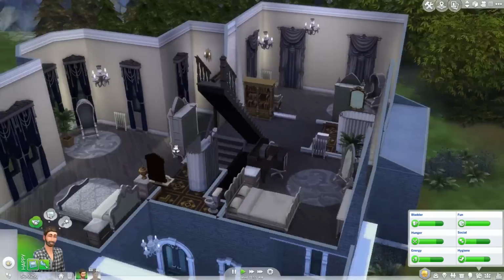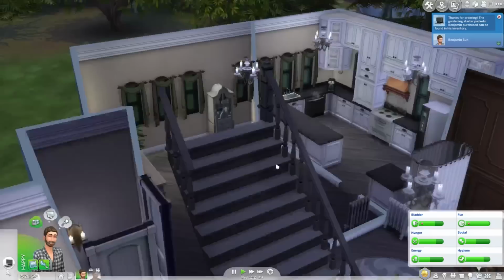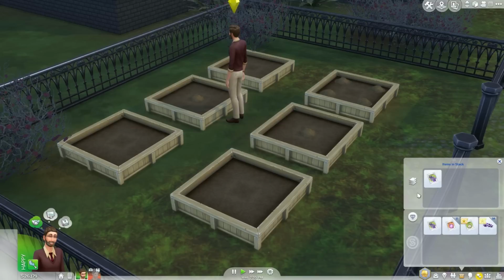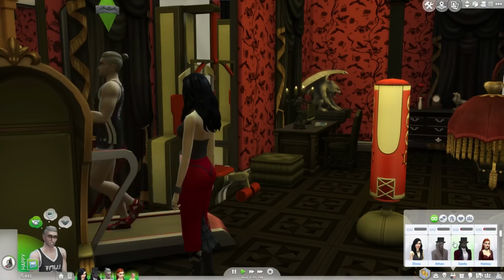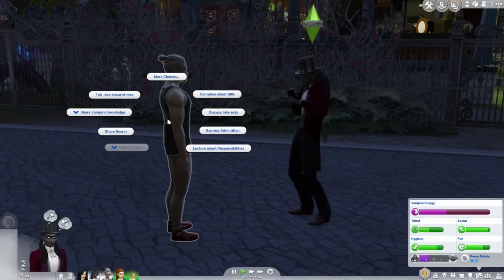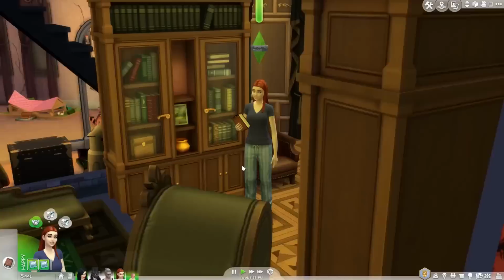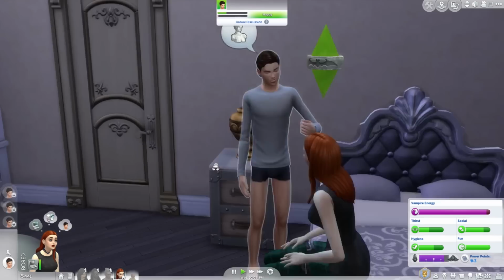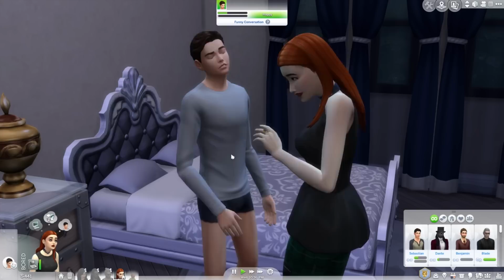Let's Play The Sims 4 Vampires | PLANTING POTIONS | Part 10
Skill building of Vampire Lore, Gardening to make potions and flirtation is what we focus on in part 10 of VAMPIRES!

Deligracy
Red Hill
VIC, AUSTRALIA
3937